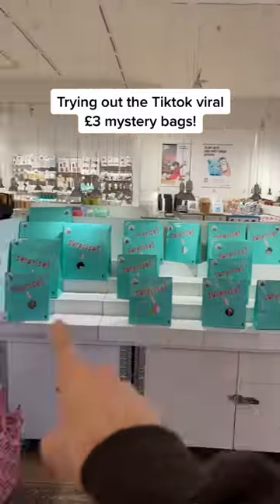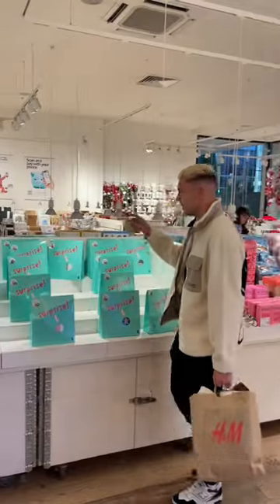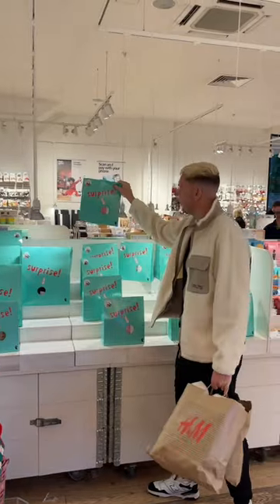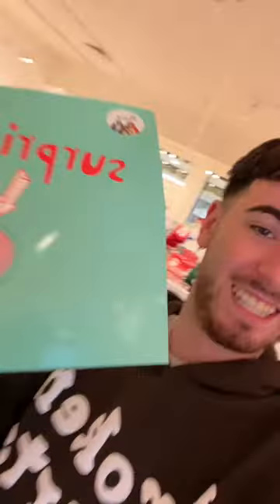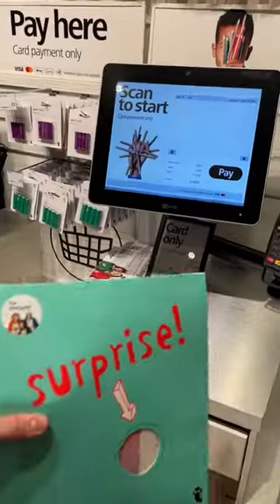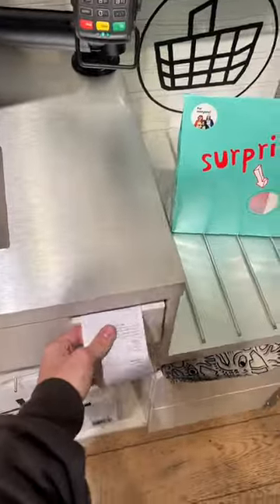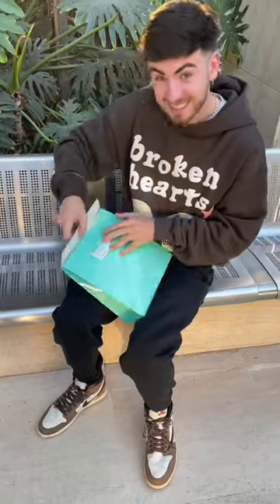Trying out the Tiktok Viral Mystery bags 💰